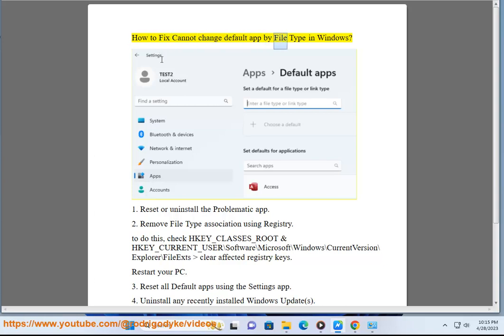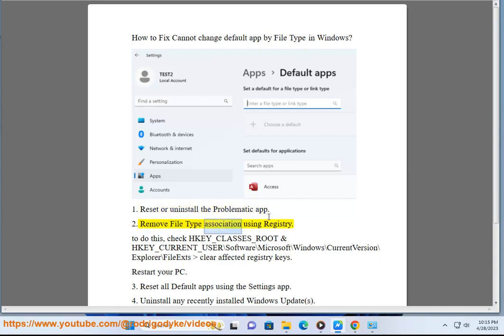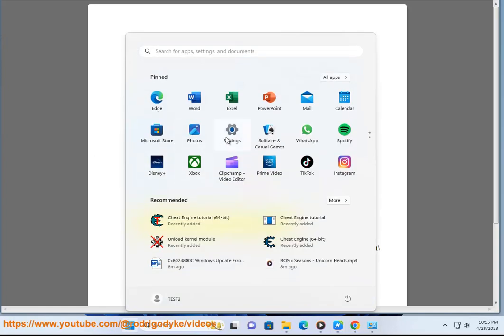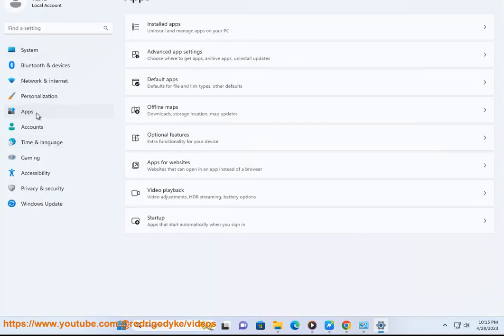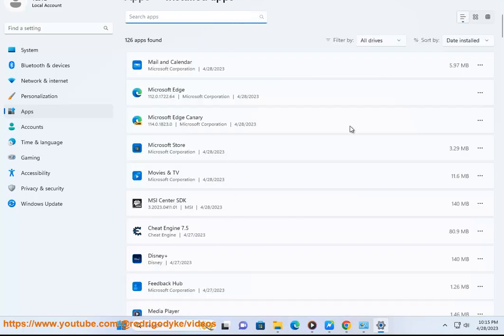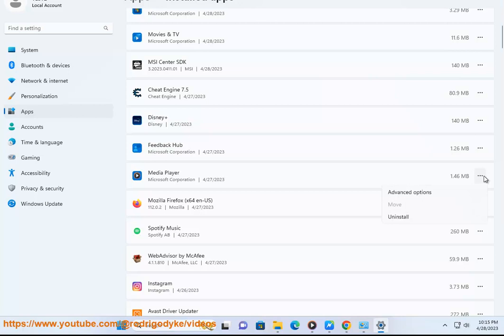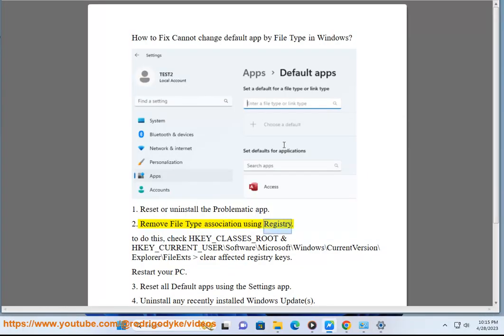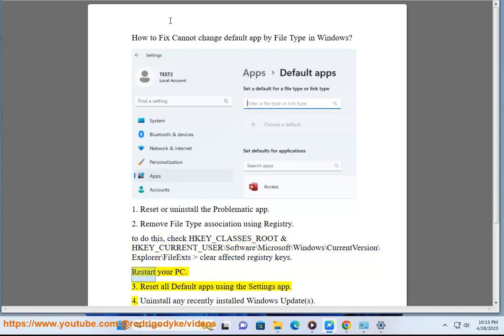Fix Cannot change default app by File Type in Windows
Here's how to Fix Cannot change default app by File Type in Windows.

There are a few things you can try if you are unable to change the default app by file type in Windows:

1. **Make sure that you are an administrator.** Only administrators can change the default app for a file type. To check if you are an administrator, open the Start menu and type "Control Panel." Click on "Control Panel" and then click on "User Accounts." Under "User Accounts," click on "Change User Account Control settings." Make sure that the "Use User Account Control (UAC) to control when apps start and interact with your computer" slider is set to "On."
2. **Restart your computer.** Sometimes, a simple restart can fix problems with Windows. To restart your computer, press the `Windows`+`R` keys on your keyboard. Type "shutdown /r" and then press `Enter`.
3. **Run the Windows Update troubleshooter.** This tool can automatically identify and fix problems that are preventing Windows from working properly. To run the troubleshooter, open the Start menu and type "troubleshooting." Click on "Troubleshoot settings" and then click on "Additional troubleshooters." Under "Get up and running," click on "Windows Update" and then click on "Run the troubleshooter."
4. **Reset the Windows Update components.** This can sometimes fix problems with Windows Update that are caused by corrupted or outdated components. To reset the Windows Update components, open an elevated command prompt and run the following commands:

5. **Disable your antivirus software.** Sometimes, antivirus software can interfere with Windows Update. To temporarily disable your antivirus software, open your antivirus program's settings and disable it. Once you have disabled your antivirus software, try installing the Windows Update again.
6. **Try installing the Windows Update in Safe Mode.** Safe Mode is a diagnostic mode that starts Windows with a limited set of drivers and services. This can sometimes fix problems that are caused by third-party software or services. To start Windows in Safe Mode, follow these steps:

1. Restart your computer.
2. When you see the Choose an option screen, press F8.
3. On the Advanced Boot Options screen, select Safe Mode with Networking.
4. Press Enter.

Once you are in Safe Mode, try installing the Windows Update again.
7. **Download and install the Windows Update manually.** If you are still having trouble installing the Windows Update, you can download and install it manually from the Microsoft website. To do this, go to the Microsoft website and search for the Windows Update that you need. Once you have found the Windows Update, click on the Download button. Once the Windows Update has been downloaded, run the installer to install it on your computer.

If you have tried all of the above steps and you are still having trouble installing the Windows Update, you can contact Microsoft support for help.

i. Here are the steps on how to change the default app by file type not listed in Windows 10:

1. Open the Settings app.
2. Click on Apps.
3. Click on Default apps.
4. Scroll down and click on Choose default apps by file type.
5. Find the file type that you want to change the default app for.
6. Click on the current default app.
7. Click on the app that you want to set as the default app.
8. Click on Set default.

If the app that you want to set as the default app is not listed, you can add it by clicking on the Add a new app button.

Here are some additional things to keep in mind:

* You can only change the default app for file types that have multiple apps associated with them.
* If you change the default app for a file type, any changes that you have made to the file type settings in the app will be lost.
* If you are having trouble changing the default app for a file type, you can try restarting your computer.